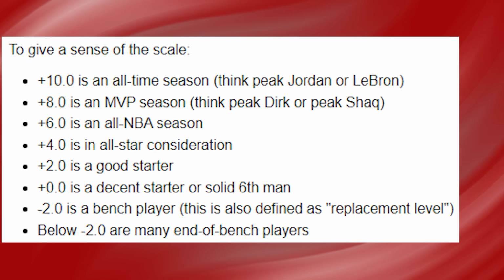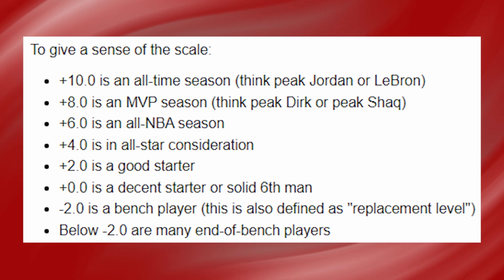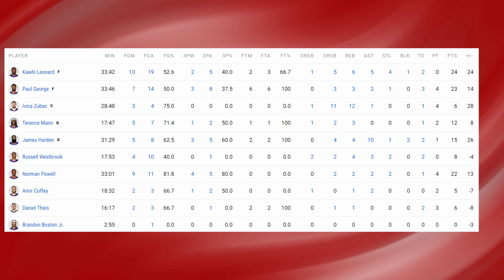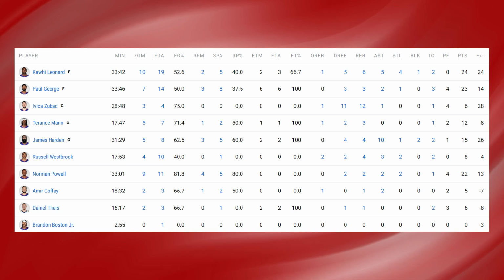I Learned About NBA Advanced Stats So You Don't Have To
🏀 Welcome back to The Warm Up!

📣 Join the Discussion: What NBA Advanced stat do you feel like you use that no one else uses?

If you enjoy this video and want more engaging NBA content, don't forget to hit the like button, share with your fellow basketball enthusiasts, and subscribe for future rankings, analyses, and discussions!

📌 Connect with The Warm Up

Thanks for being a part of The Warm Up community!